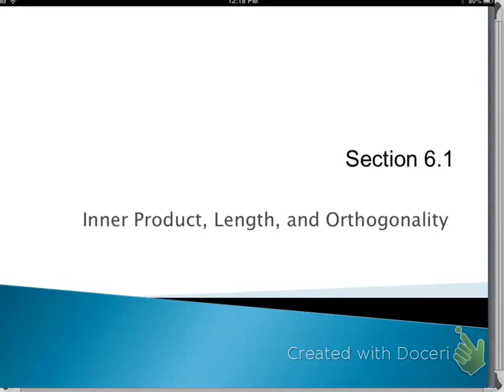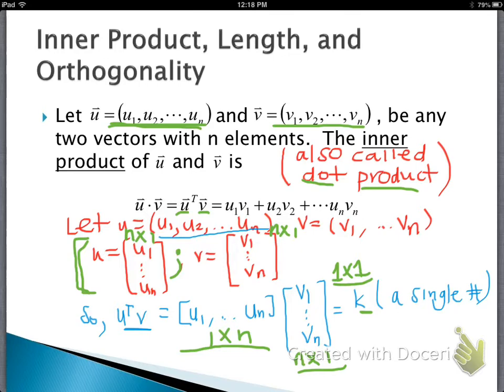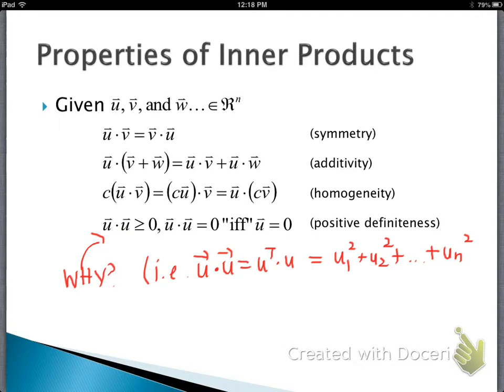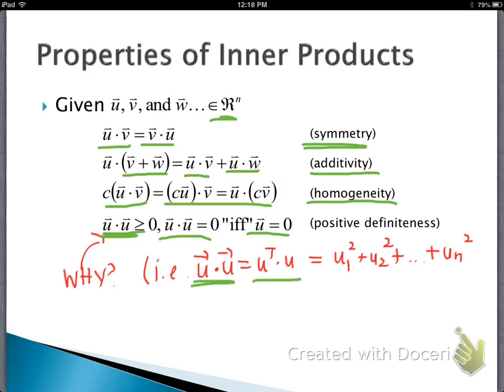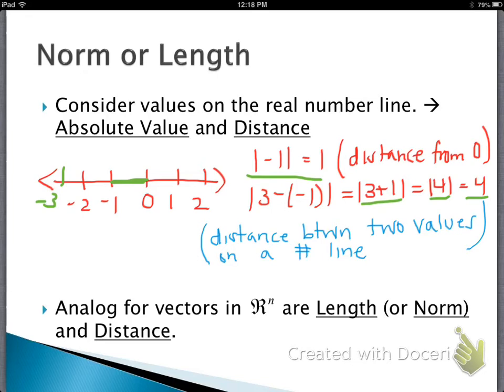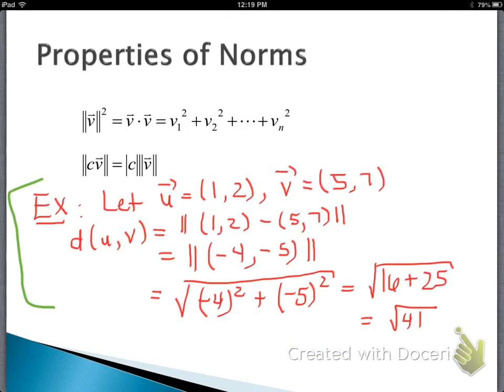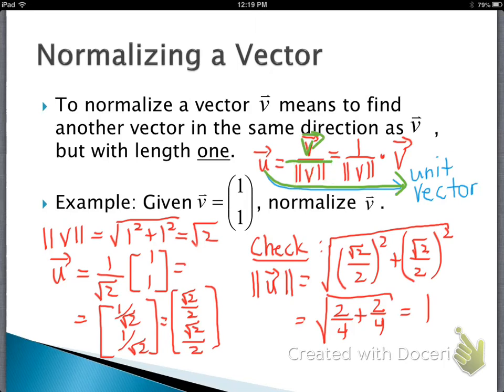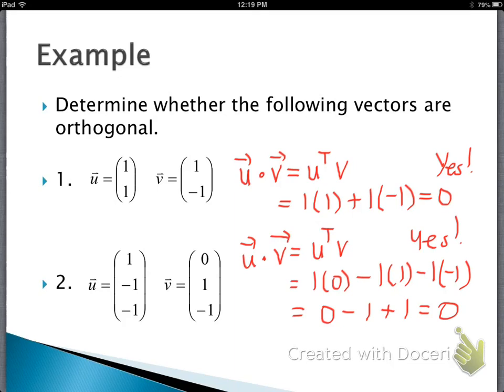Section 6.1 inner product